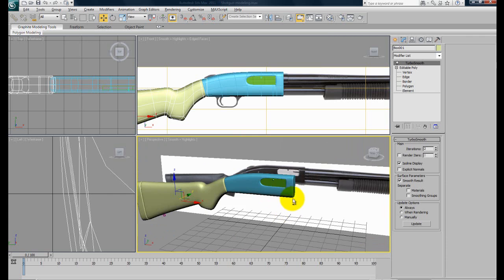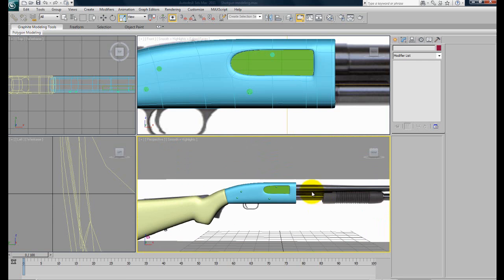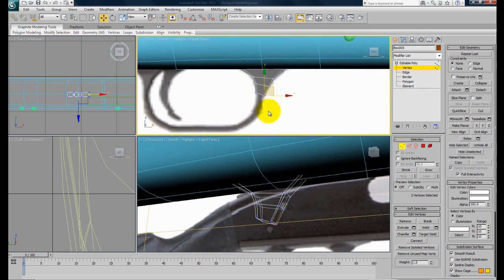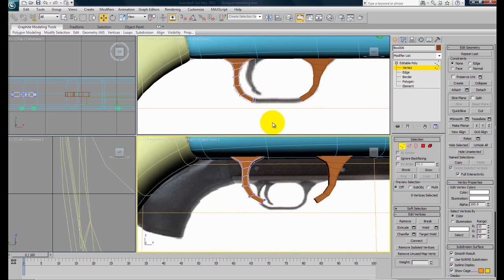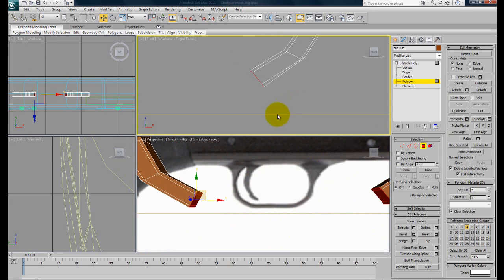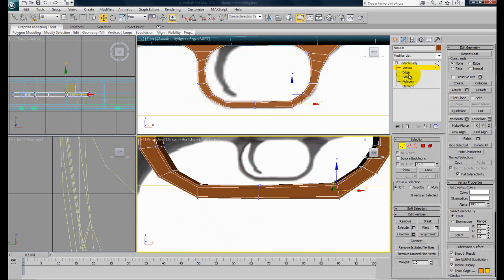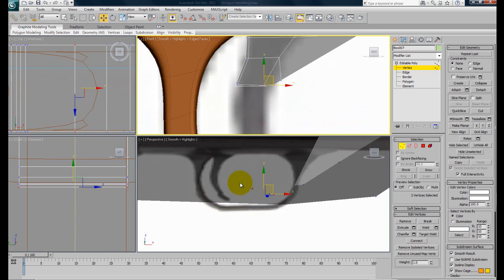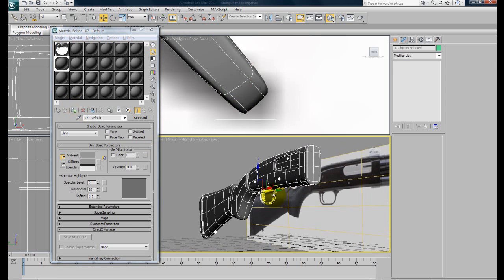Shotgun modeling pt3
This is a 4 part tutorial on modeling a shotgun.